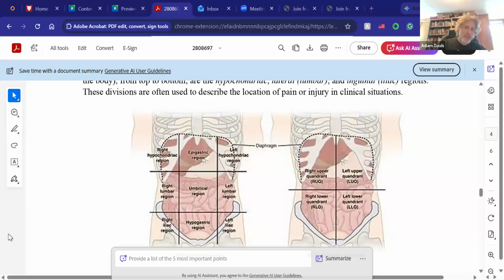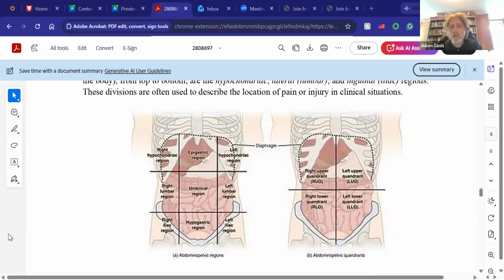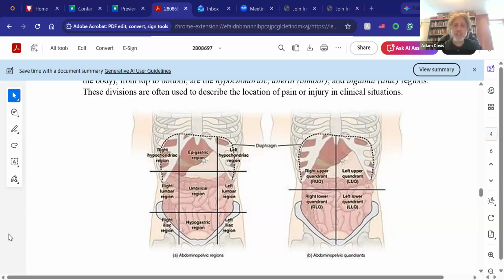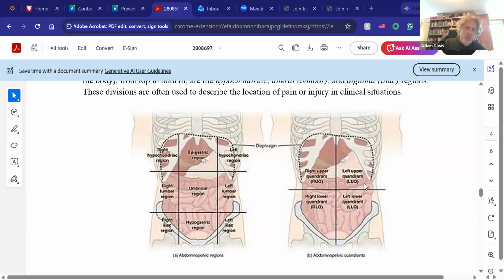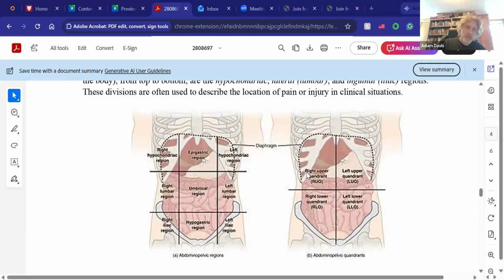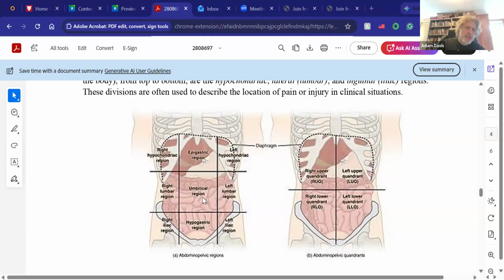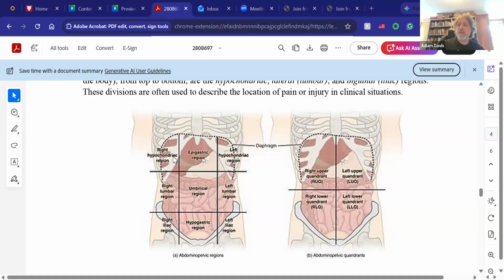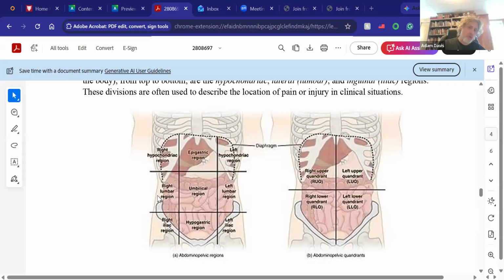Lesson: Anatomical Terminology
The fundamentals of anatomical terminology, including anatomical position, planes of reference, directional terminology, body cavities and membranes, and medical terms for parts and regions of the body